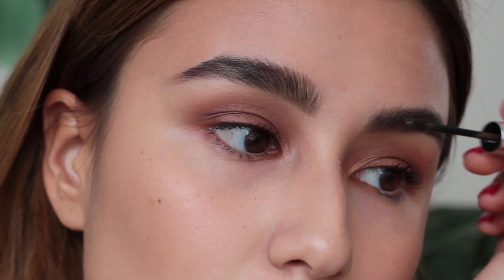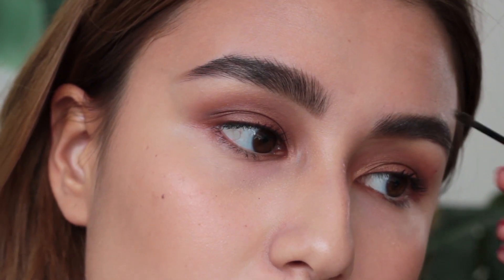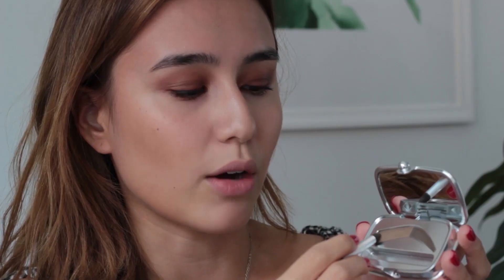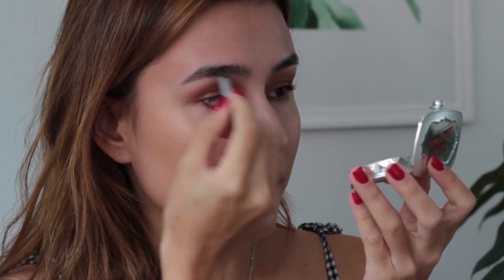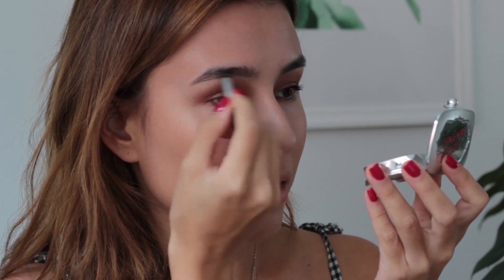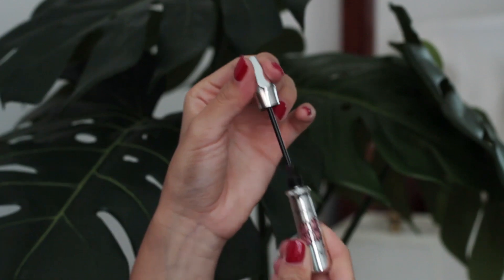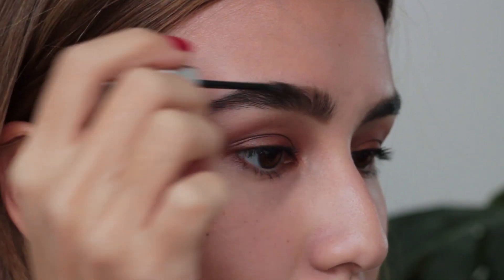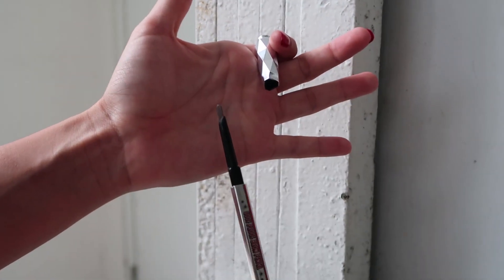3 products for quick and easy feathered brows!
Singaporean social media influencer and YouTuber, Saffron Sharpe, shows us how she achieves her fabulously feathered brows with the help of her 3 fave products from the Benefit Brow Collection -- Gimme Brow mascara, Goof Proof brow pencil, and the NEW Fool Proof brow powder!